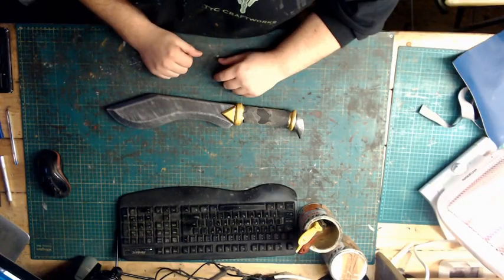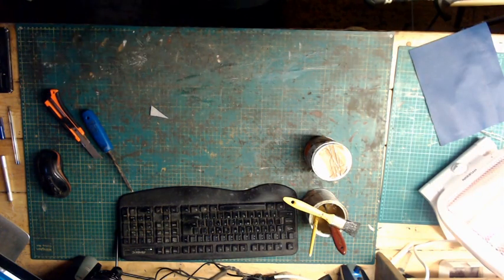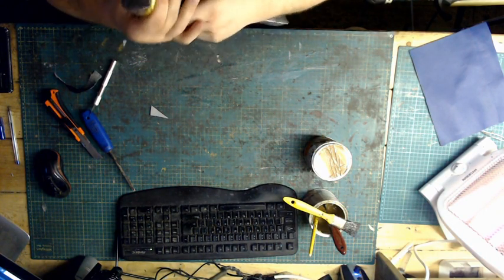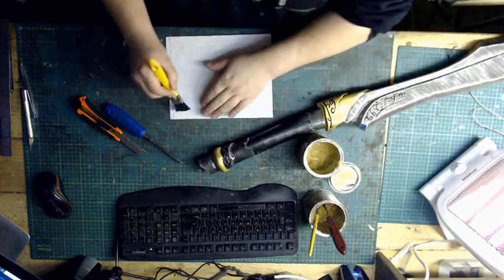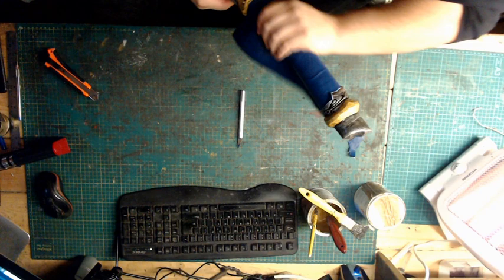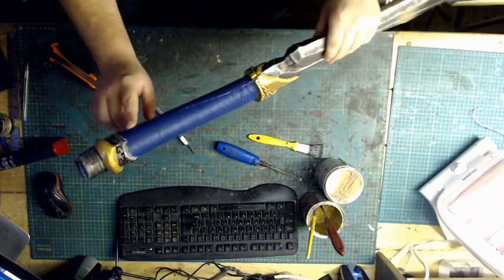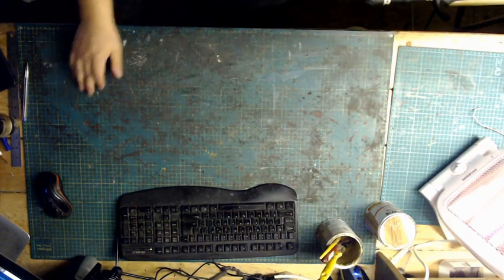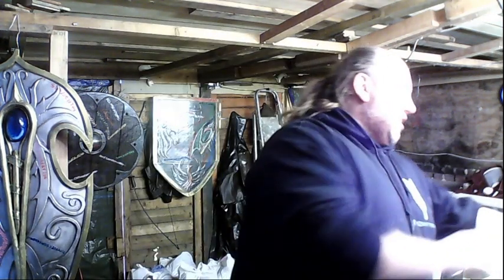Easy larp safe sword handles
in this video, Easy larp safe sword handles. we will go over three basic methods I use to finish my weapon handles. the three methords are not the only why to make the LARP weapon handles but are the main ones i use.

tools I use:
craft knife

faux leather
alpha thixofix